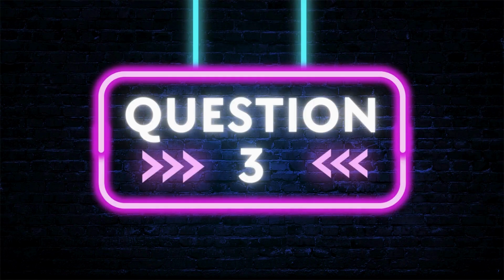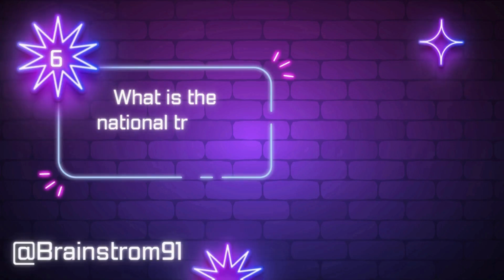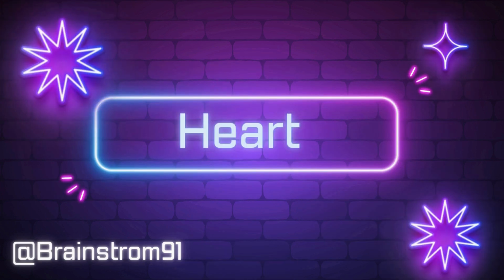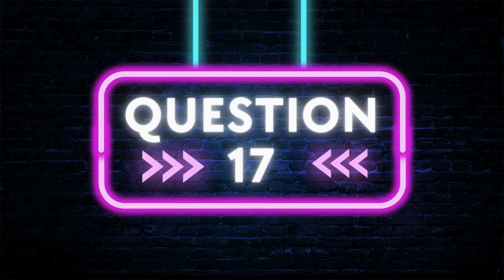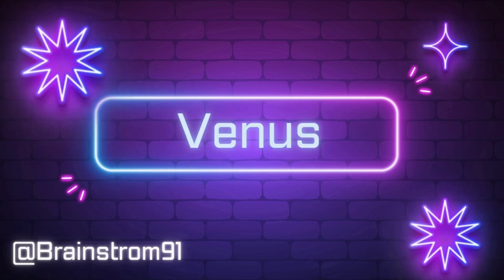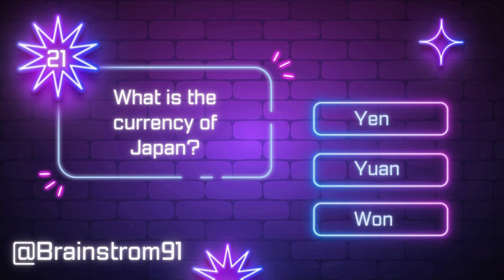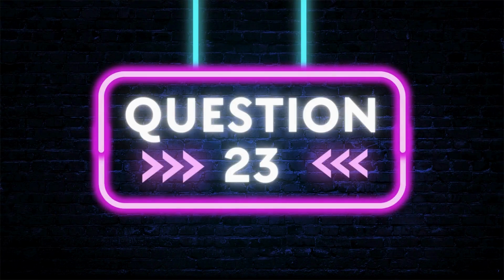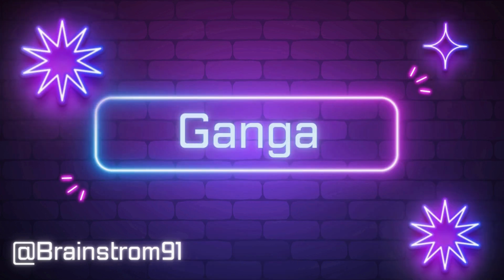25 GK Questions – Part 2 | Continue the Challenge! | Brainstrom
Here is Part 2 of the Ultimate GK Challenge!
Continue your journey with 25 more General Knowledge questions from topics like world facts, science, history, geography, and IQ-based questions.

📌 What’s inside:
✔ Questions 26–50 from the full GK set
✔ Mixed difficulty questions
✔ Perfect for competitive exams and learning
✔ Improve your memory & test your skills